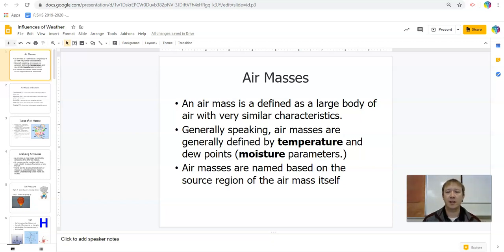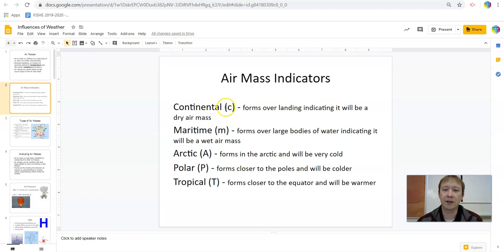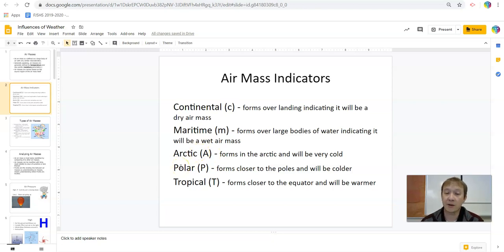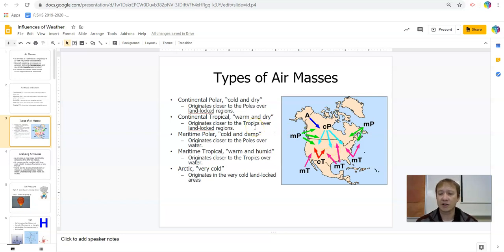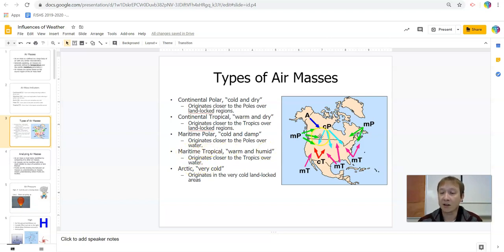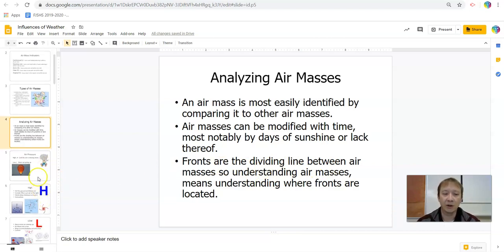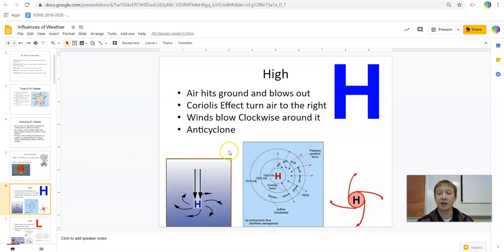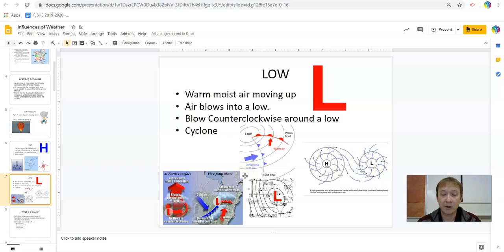Air mass lecture